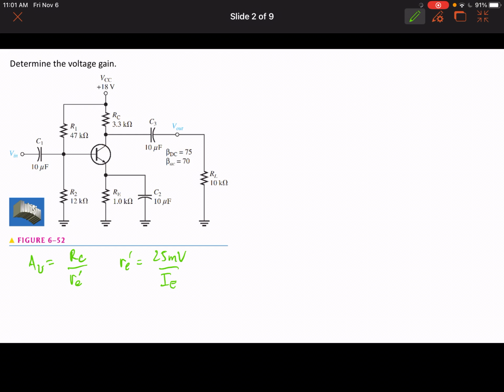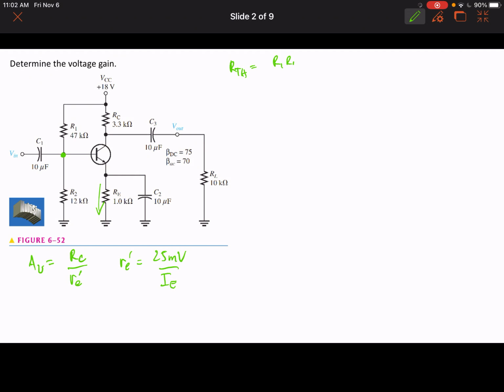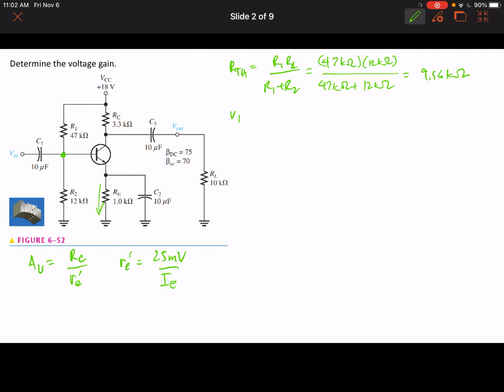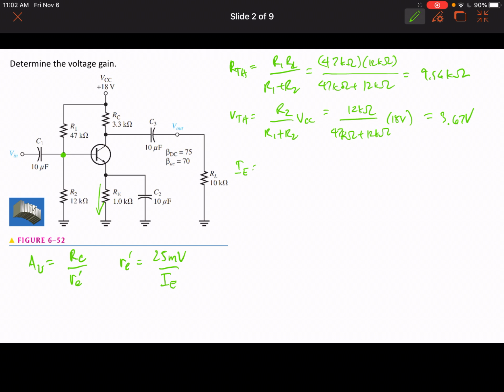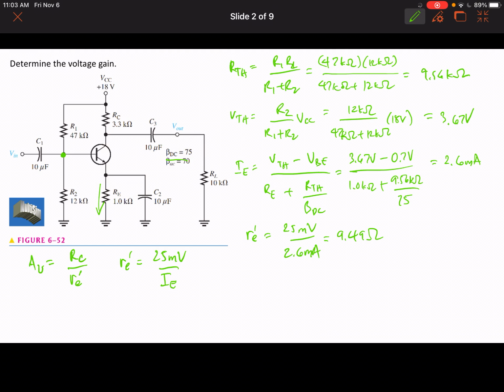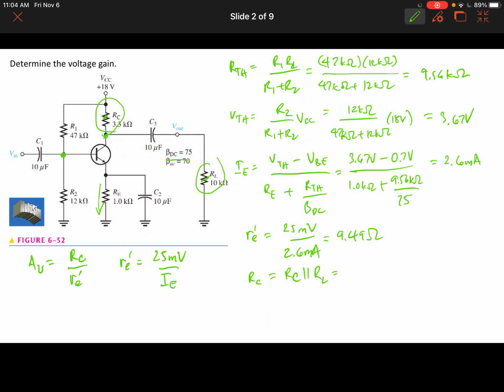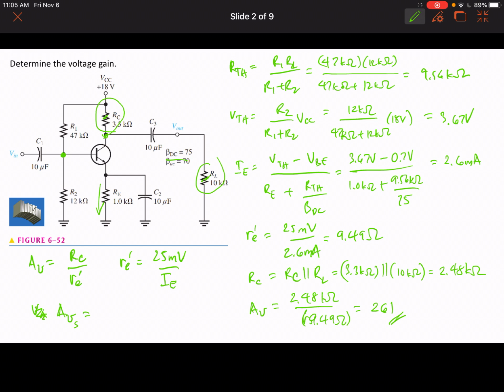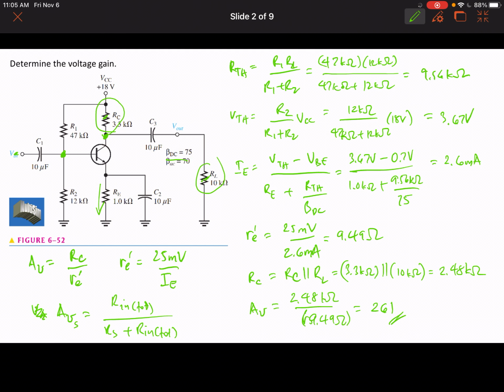Exercise 3 - Gain of Voltage Divider Biased Transistor Amplifier